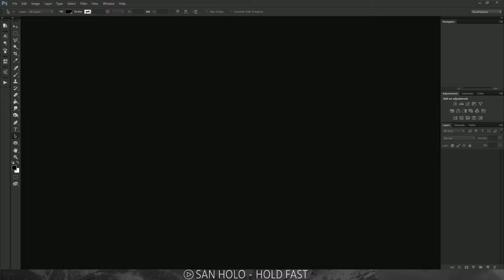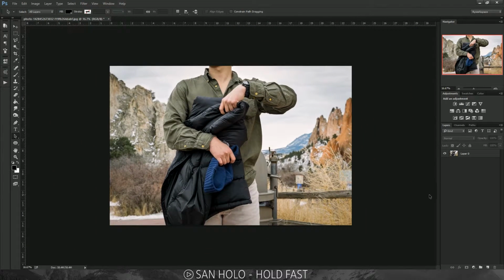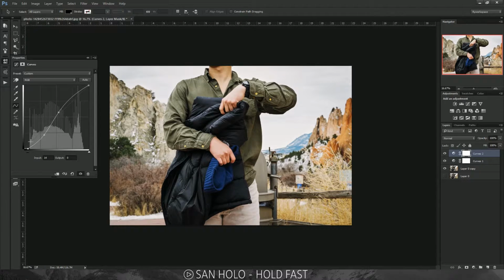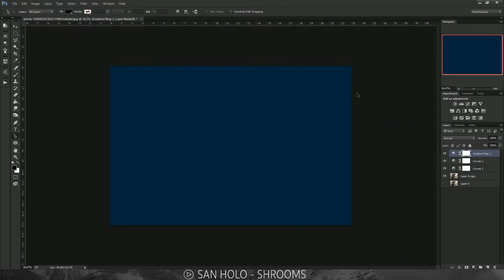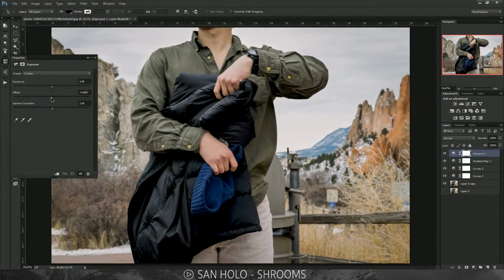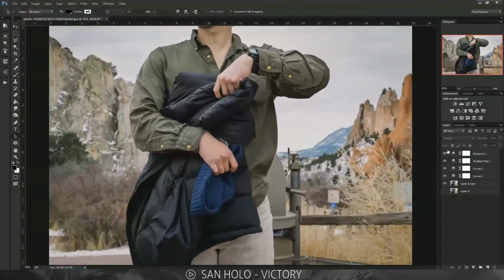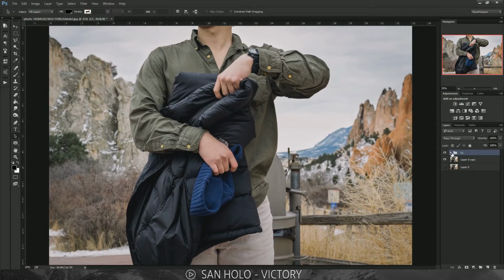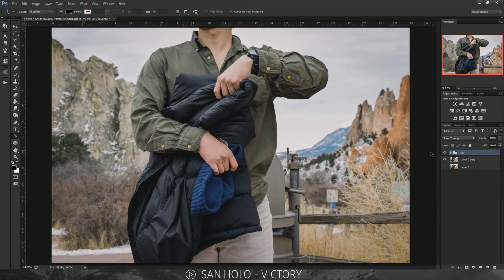[Photoshop] Custom Color Correction Tutorial -TheRyDesigns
Today, I teach you how to make custom color correction for your designs using adjustment layers :)

And as always, Have a great day! :)